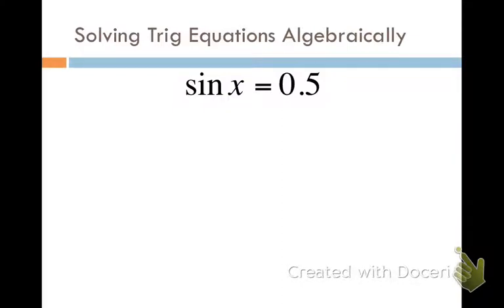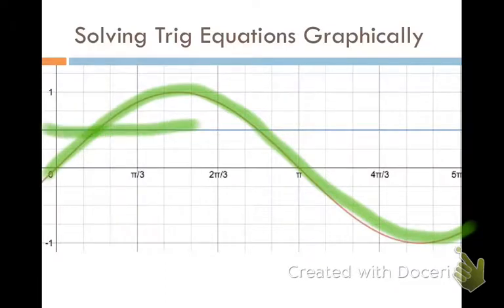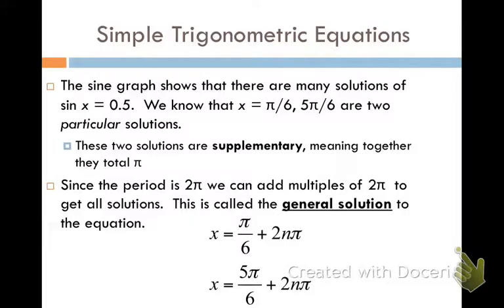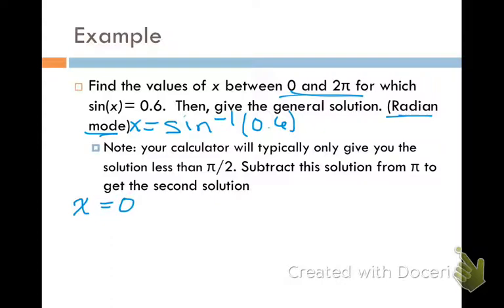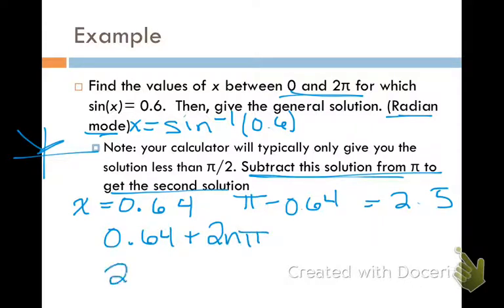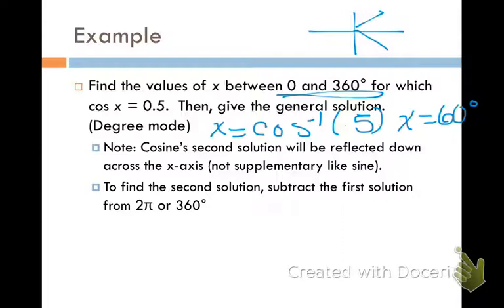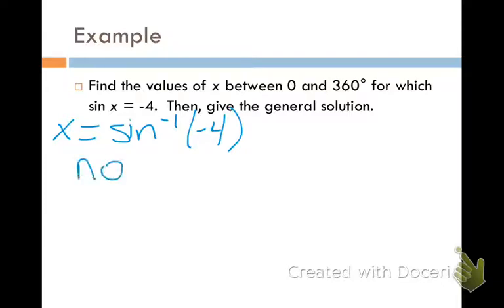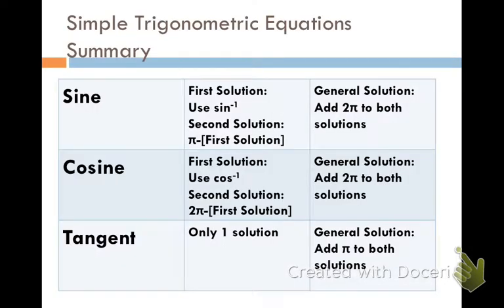Solving Simple Equations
An introduction to Solving Trigonometric Equations: algebraically and graphically, finding general solutions